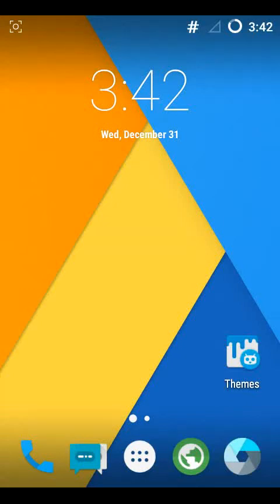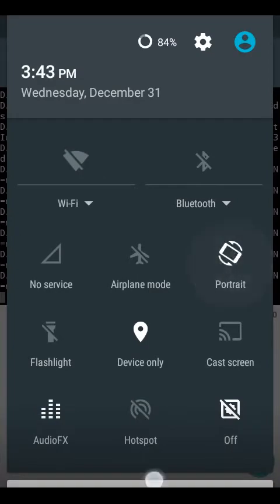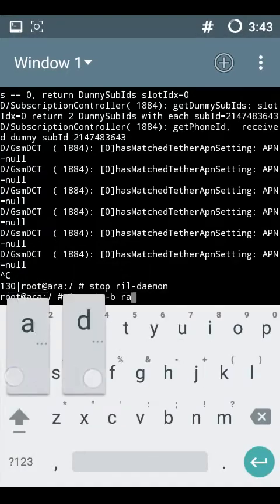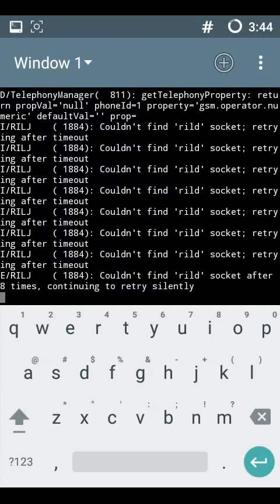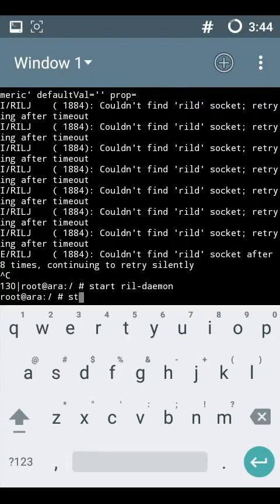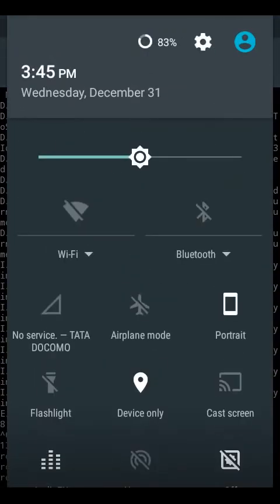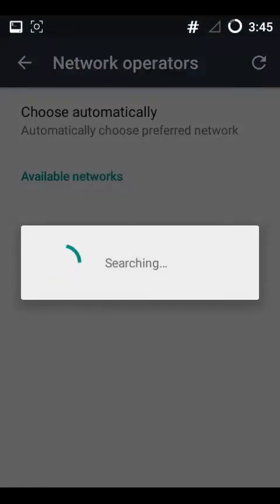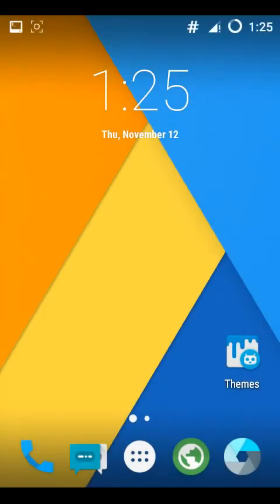How to: Enable RIL on Nokia X2 CM12.1 with more Detailed Instruction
UPDATE- MOBILE DATA IS ALSO WORKING
Learn how to Enable RIL i.e. Mobile network on Nokia X2 C12.1.